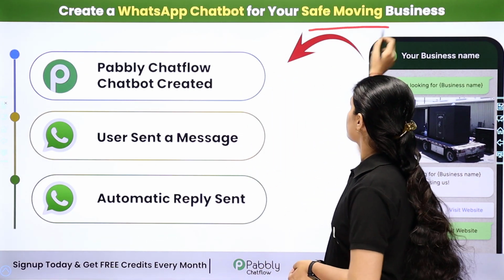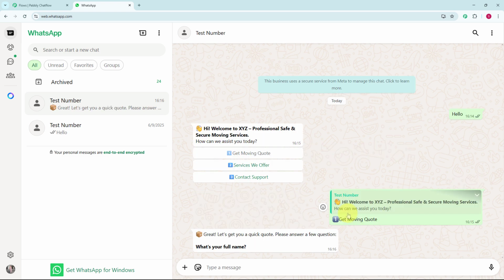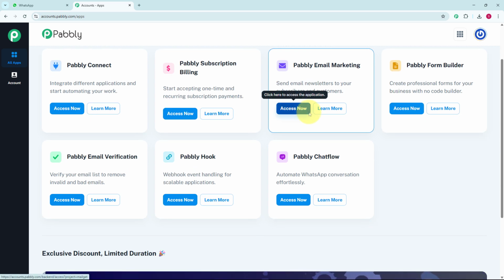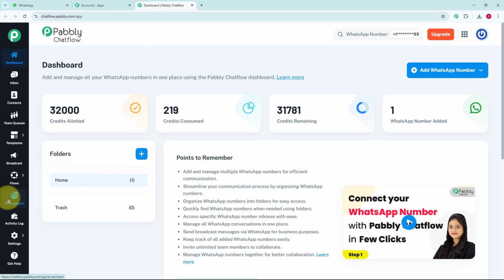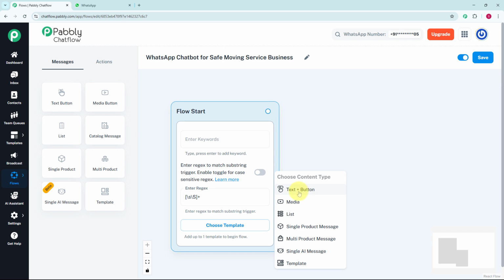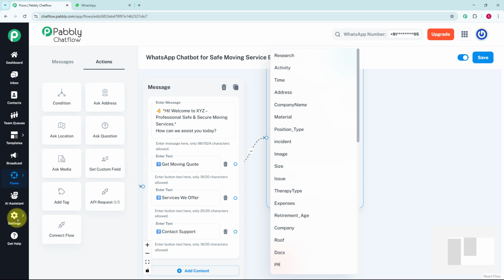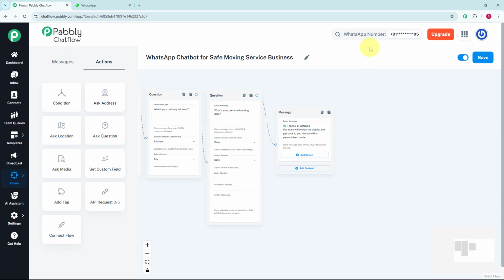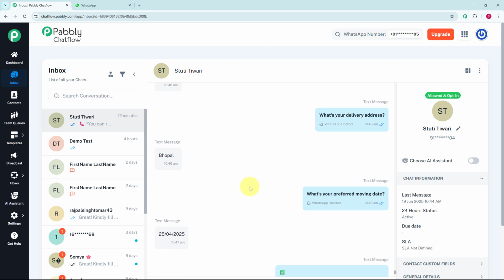How to Create a WhatsApp Chatbot for Your Safe Moving Business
🎯 Use Case: Customers can book safe moving, get quotes, and track service status via WhatsApp.

Looking to enhance customer experience in your safe moving business? With Pabbly Chatflow, you can easily create a WhatsApp chatbot that streamlines your operations and keeps your clients informed! 🚛 In this tutorial, you’ll learn how to:

✅ Build a customized WhatsApp chatbot to provide instant quotes and service updates
✅ Automate responses to common questions about moving services and safety measures
✅ Utilize our user-friendly drag-and-drop builder—no coding needed!
✅ Integrate with your existing platforms for seamless communication
✅ Schedule timely reminders and follow-ups for your customers

Elevate your customer service and simplify communication for your moving business with this powerful chatbot solution. 💡